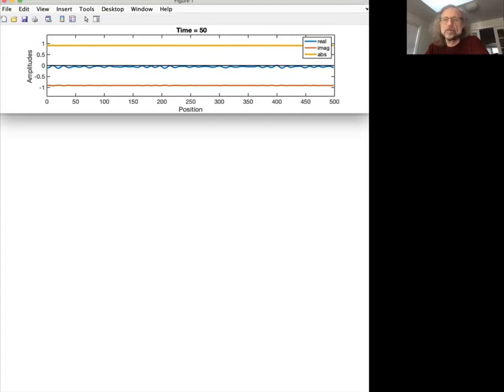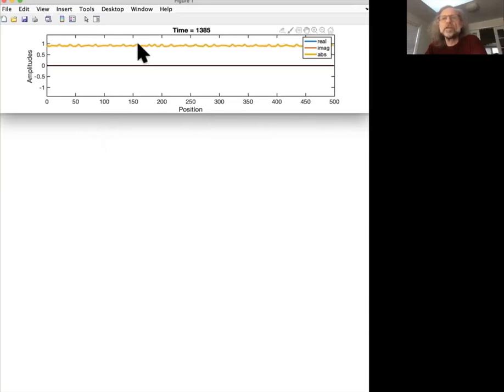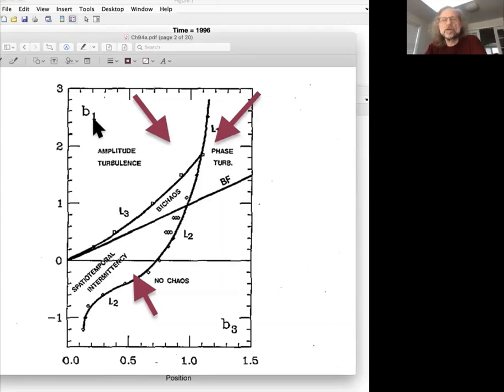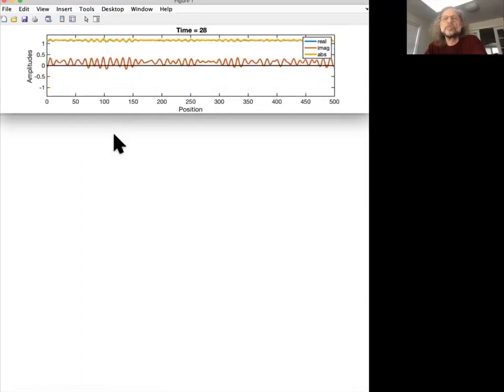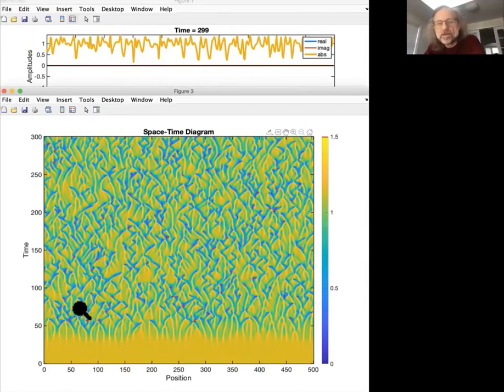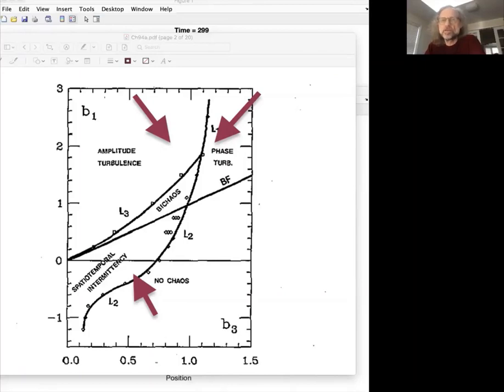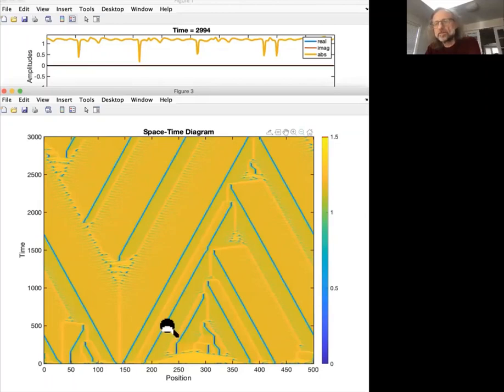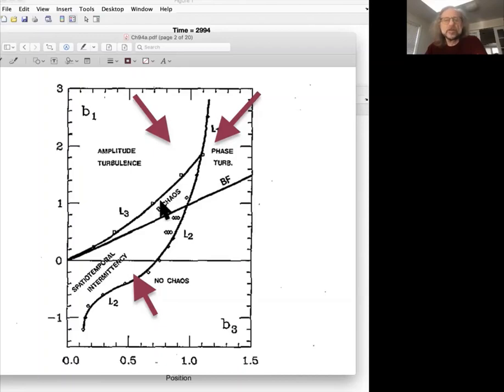412 45 Complex Ginzburg-Landau Equation: 1d Simulations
This video covers numerical simulations for Chapter 11 of the Lecture Notes for the Graduate Class 'Methods of Nonlinear Analysis'.